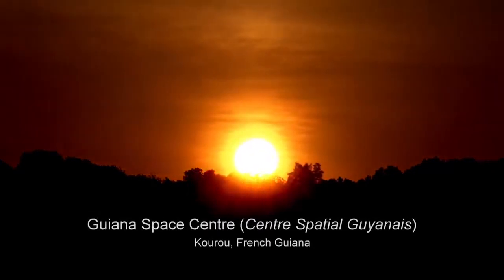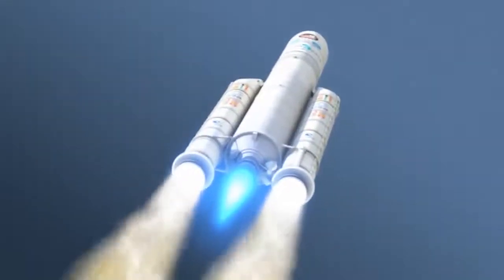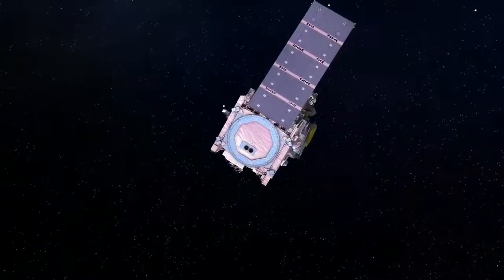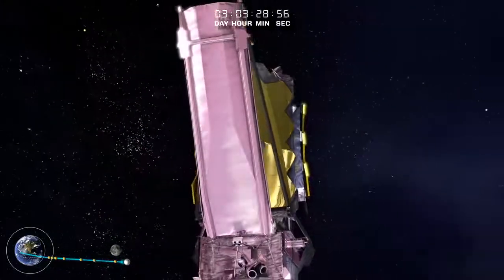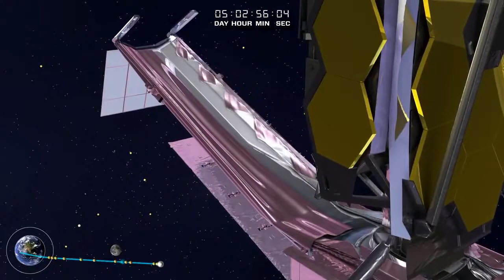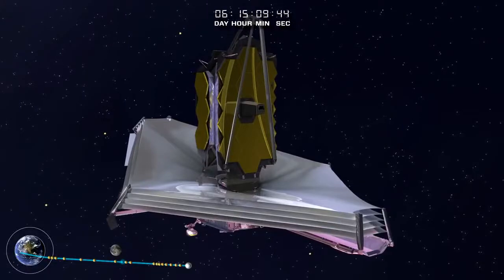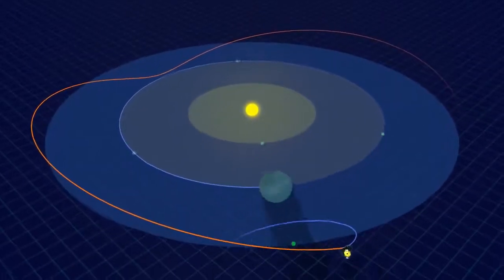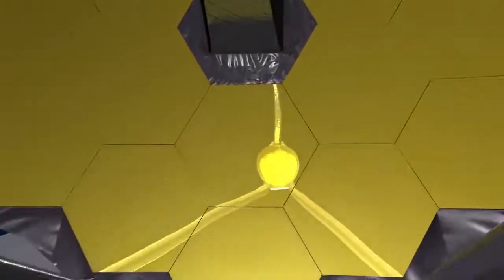Webb Telescope Deployment Sequence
Northrop Grumman is proud to lead the industry team building NASAs James Webb Space Telescope. This revolutionary observatory is the largest telescope built for space and the most powerful.

This video shows in-depth what will happen when James Webb Space Telescope deploys after launch.

A video of the James Webb Space Telescope deploying. Download Video: